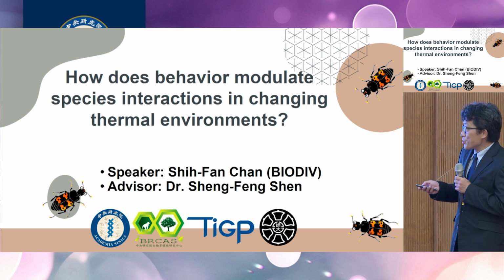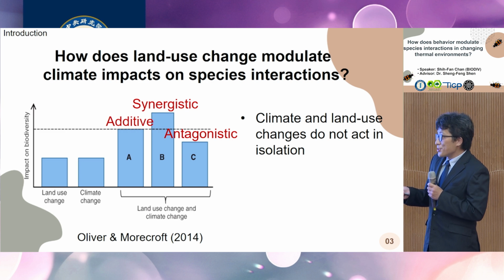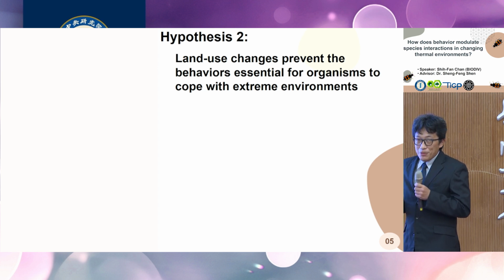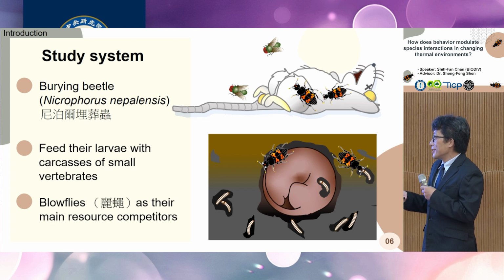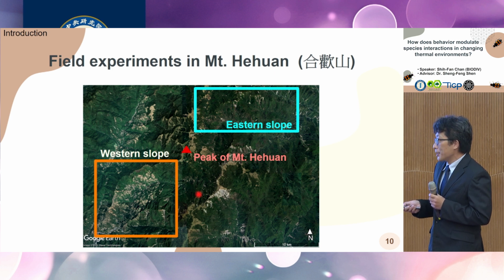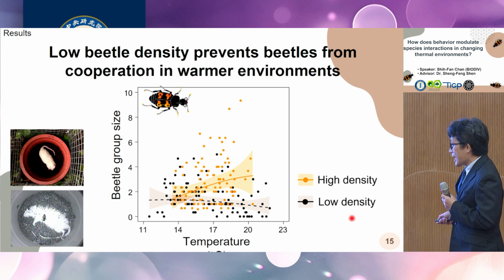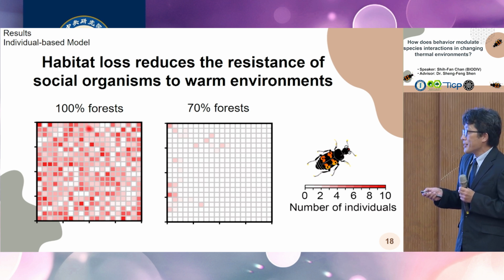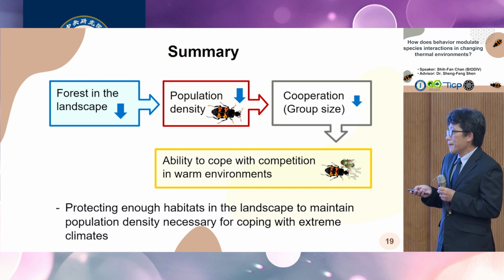2023 AS-TIGP Presidential Fellowship Awardees Open Lecture_2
2023 AS-TIGP Presidential Fellowship Awardee.
Dr. Shih Fan Chan 詹仕凡 from Taiwan, in AS-TIGP BIODIV Program.
He has received his Ph.D. on May 2023. His research revolves around exploring how behavior influences species interactions in dynamic thermal environments. He has been guided and supervised by Dr. Sheng-Feng Shen.